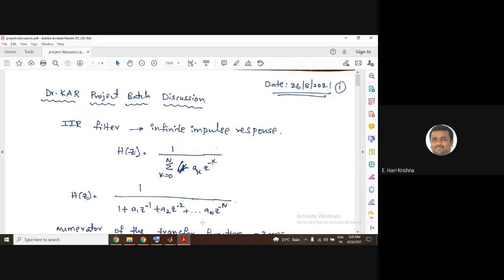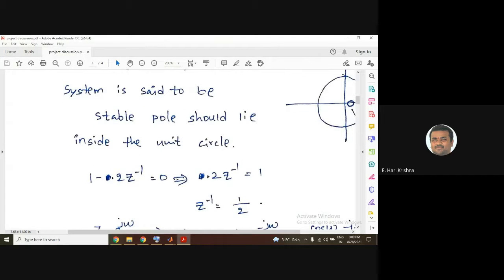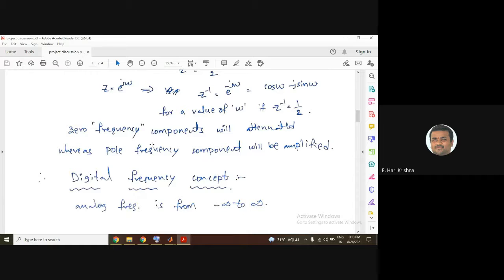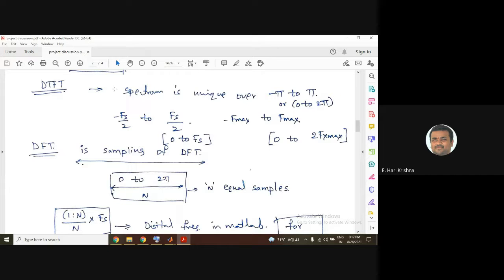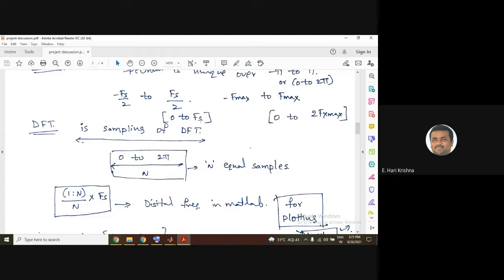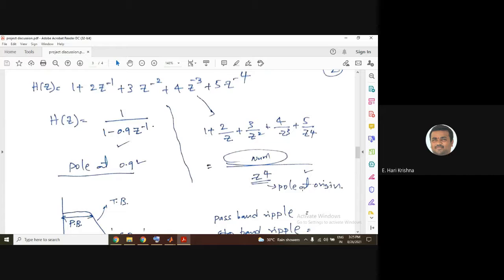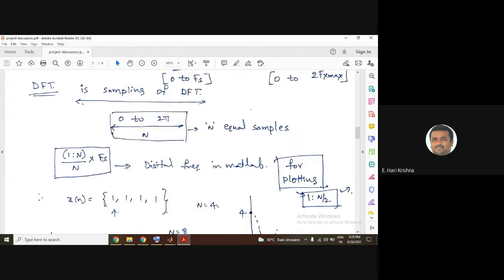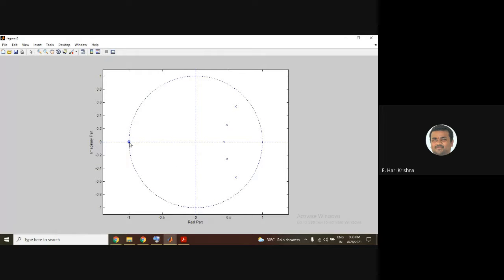Dr KAR Project Batch Discussion II 2021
Basics of filters